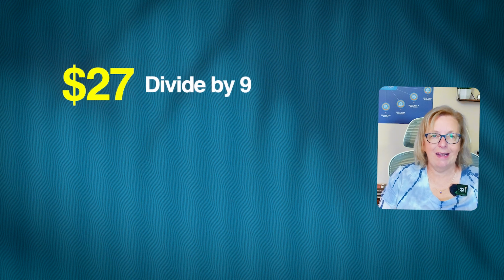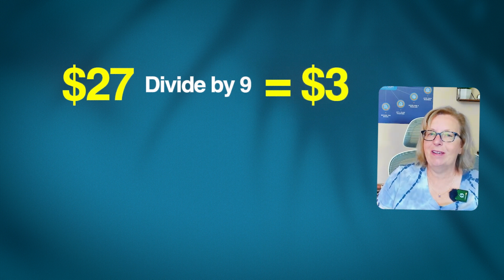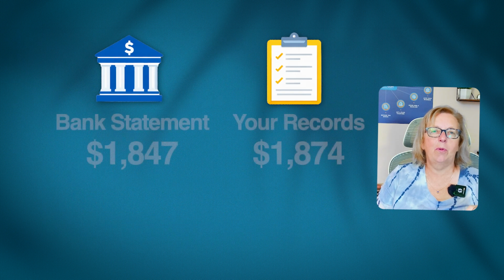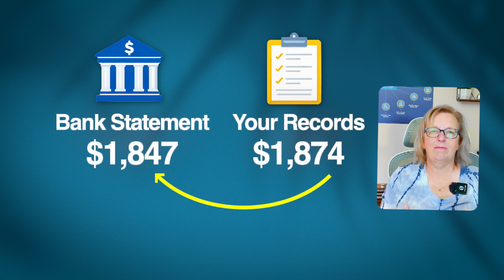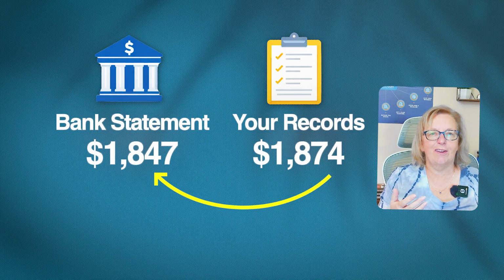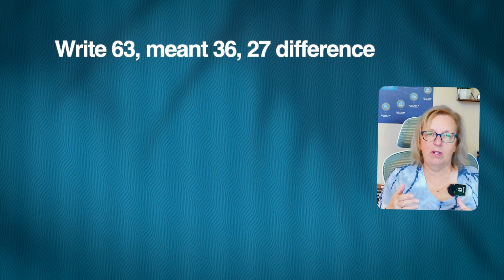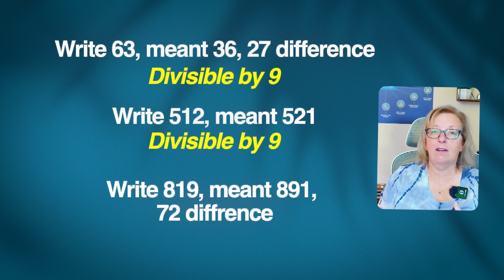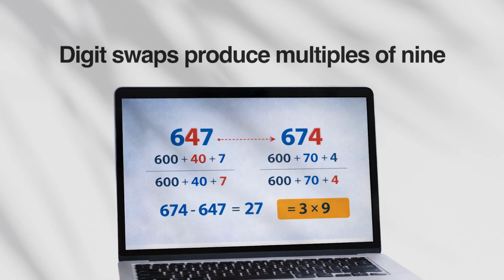How to Find Accounting Errors Fast (9 Trick to Catch Mistakes Instantly)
Struggling to find mistakes in your numbers?

In this video, you’ll learn a simple accounting trick using the Rule of 9 to find errors in seconds instead of spending hours checking every entry.

This method is widely used in accounting, bookkeeping, and finance to quickly identify transposition errors (when digits are accidentally swapped).

You’ll learn:

‣ How to find accounting errors fast
‣ What the Rule of 9 is and how it works
‣ How to spot bookkeeping mistakes instantly
‣ Why transposition errors happen
‣ A faster way to reconcile your numbers

Whether you're a business owner, bookkeeper, accountant, or student, this trick can save you time and frustration when your numbers don’t match.